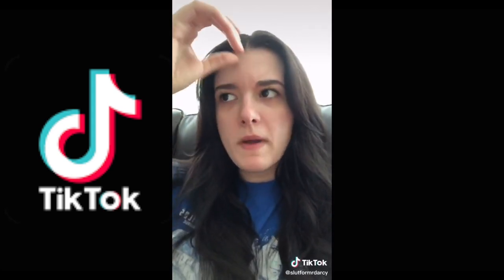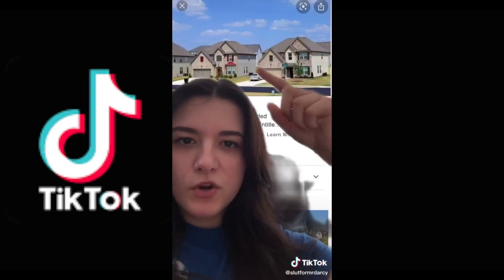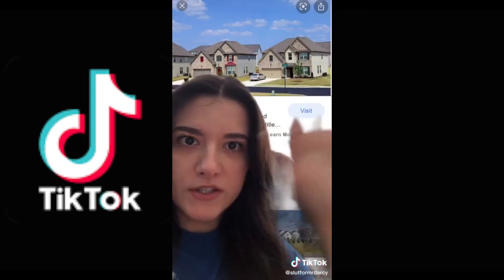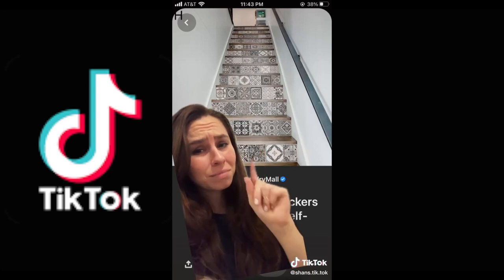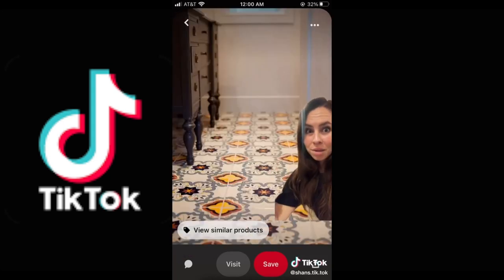Small Detail That Separates House That Are Ok From Really Nice House | TikTok 2021